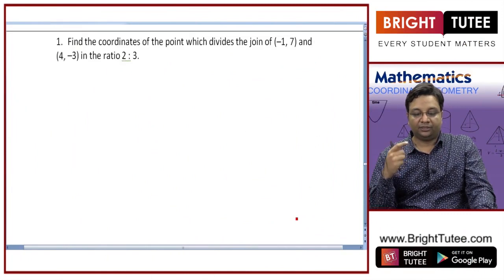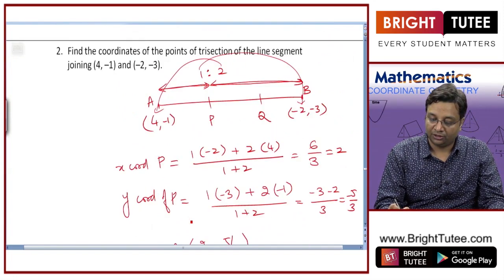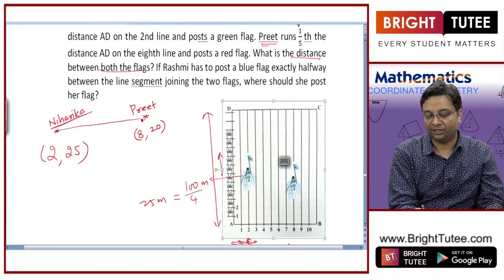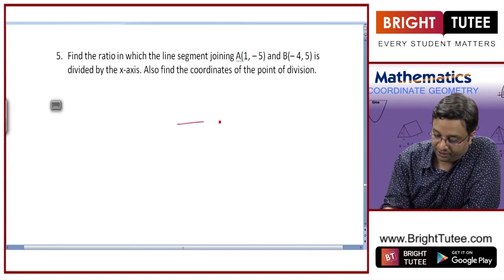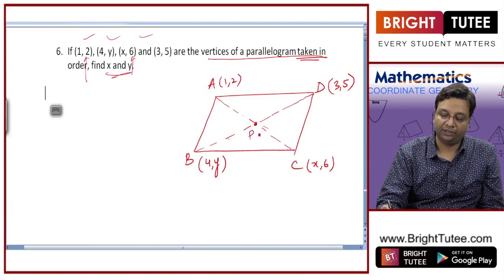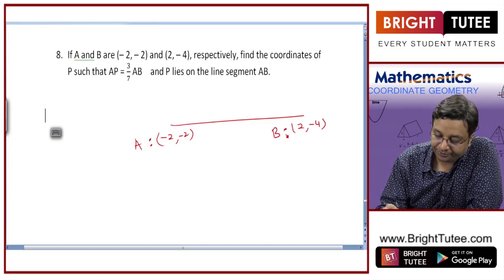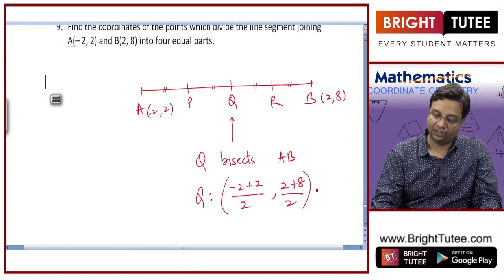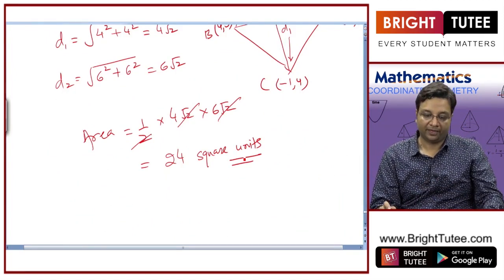1 3 Topic 2 Section Formula Part 3